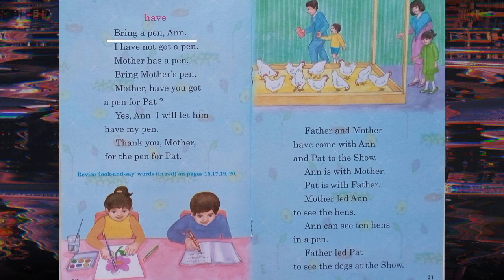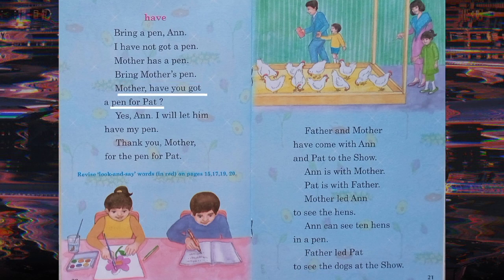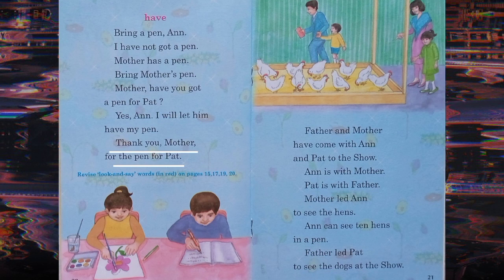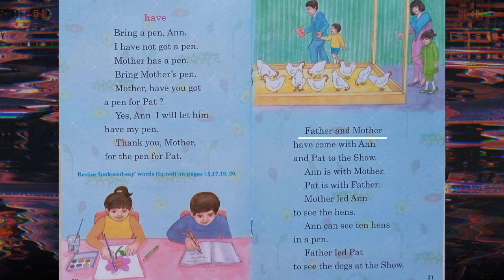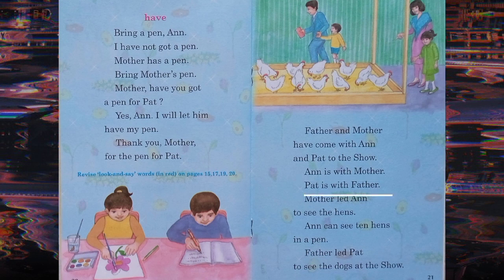English reading practice,improve English reading,reading passage for beginners,sight words practice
this video will help you in improving your English reading and writing skills as well as
sight words practice.